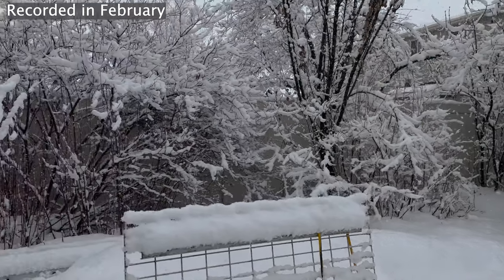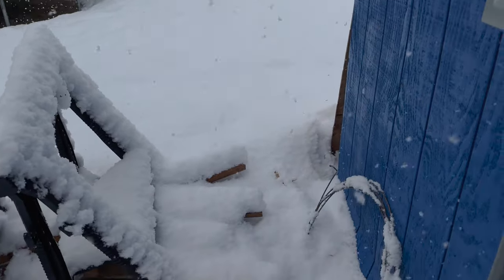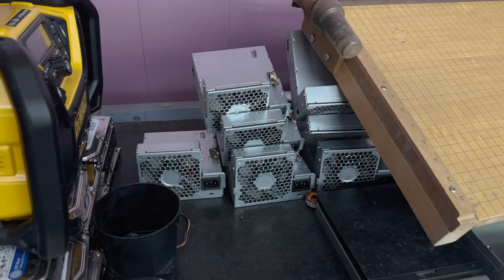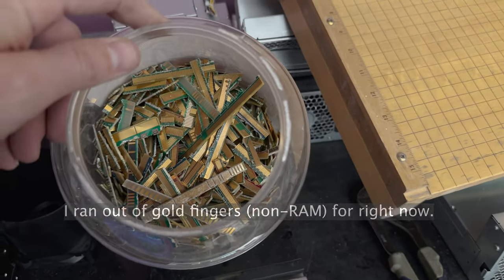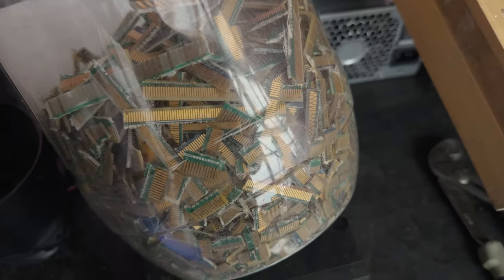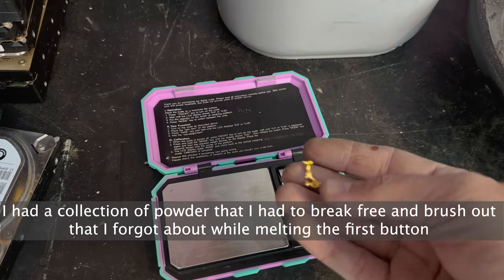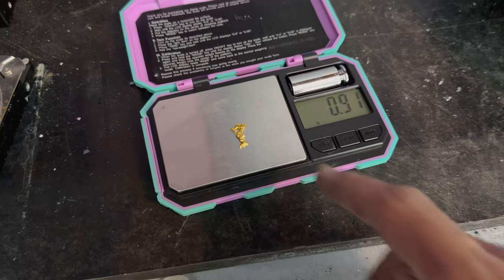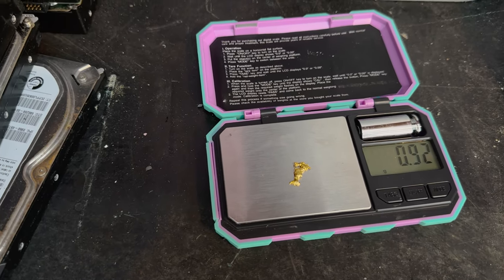Gold: 2KG Circuit Board Fingers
Harvest and Refine Gold from computer expansion cards.

I have always wanted to know how much I could expect with a mix of card fingers.  This experiment may not be a totally accurate assessment due to a few environmental factors, as well as the purity of some of the fingers I used.  It is a good first run though.

  Original Composition By Bad Idea Metals (Anthony and Family)
  Please don't steal it.  Use it, fine, but don't copy right my work.

  If you use it, please link back to this video and I am fine with it.

This hobby is not free for me.  Propane, crucibles, rigidizer and other consumable resources are going to cost me a bit each month.  Please help me out so I can keep providing videos.